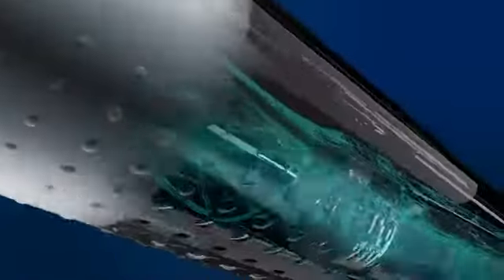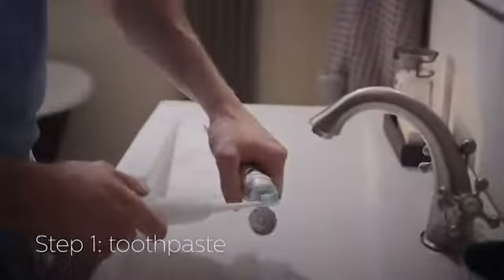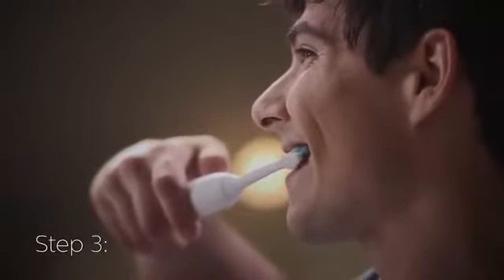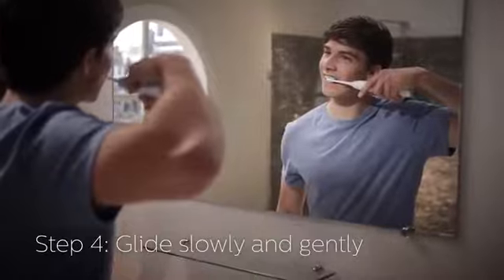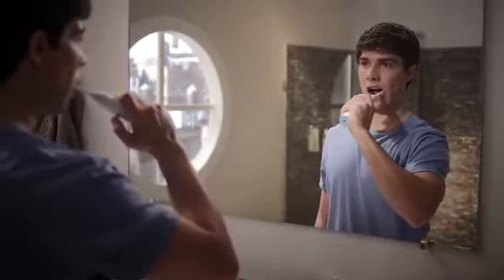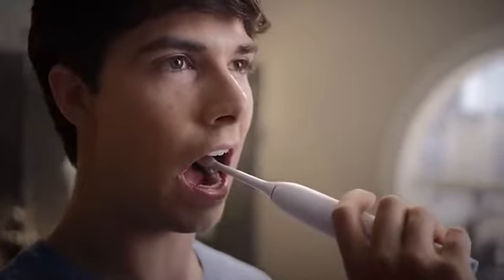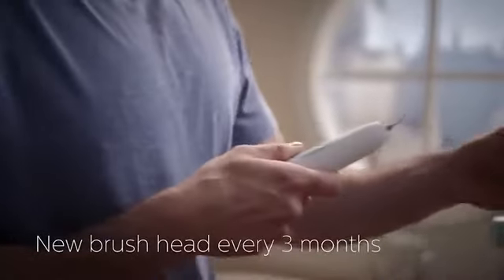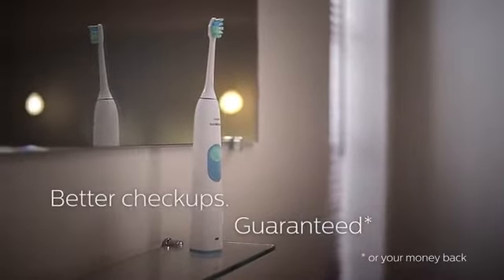Philips Sonicare 2 Series plaque control rechargeable electric toothbrush, HX6211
A gap between the handle and the brush head is expected the gap allows the BH room to move accordingly
Removes up to 6x more plaque than a manual toothbrush; Includes 1 ProResults plaque control brush head
Patented sonic technology: With up to 31,000 brush strokes per minute, dynamic fluid action helps clean between teeth and along the gumline
Smartimer encourages 2 minutes of brushing as recommended by dentists
Easy-start feature slowly increases power over first 14 uses making the switch to philips sonicare easy
Two color battery charge indicator lets you know when to recharge; 2 weeks battery life